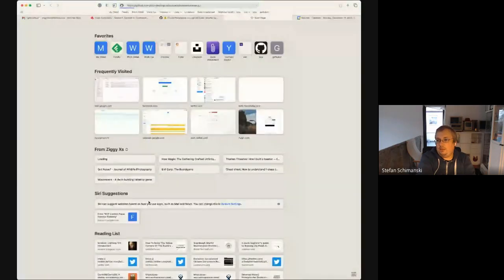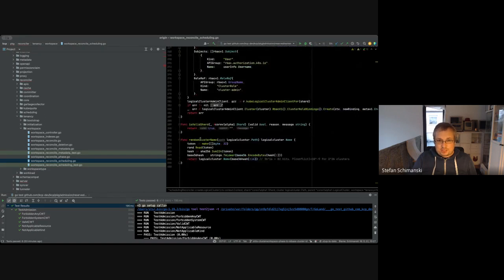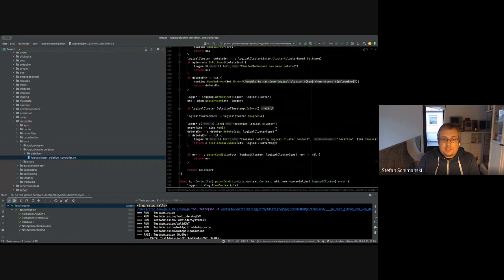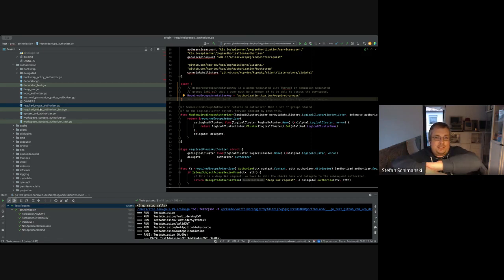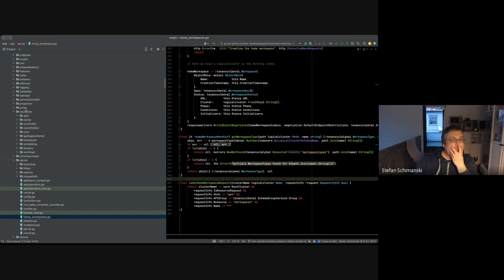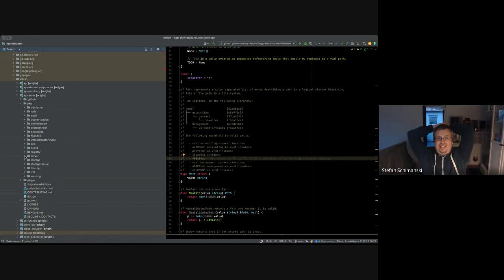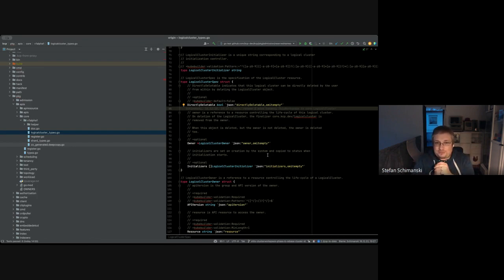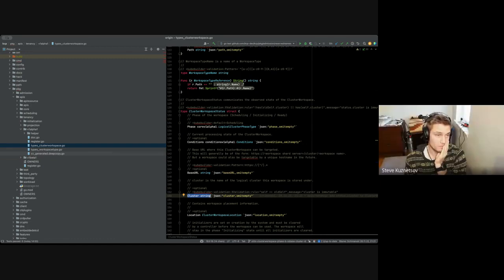Workspace refactoring discussion